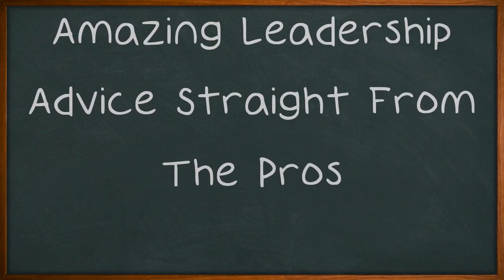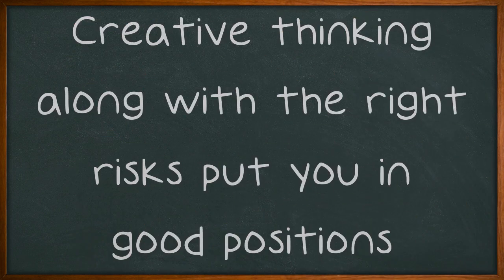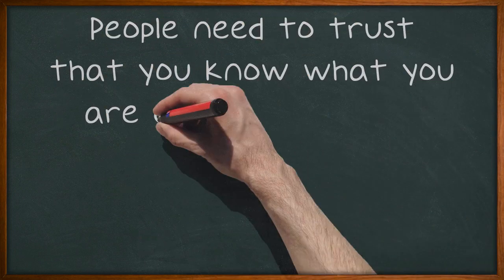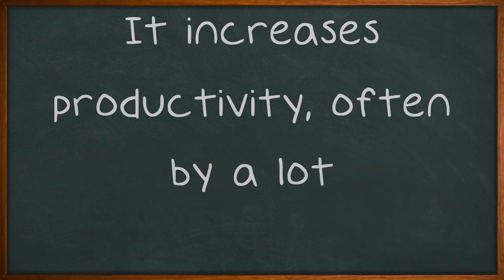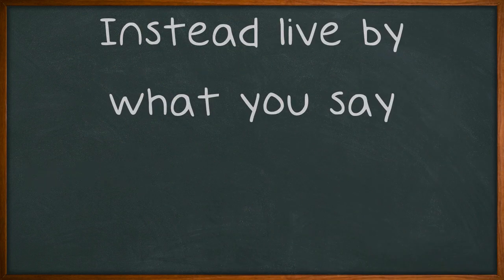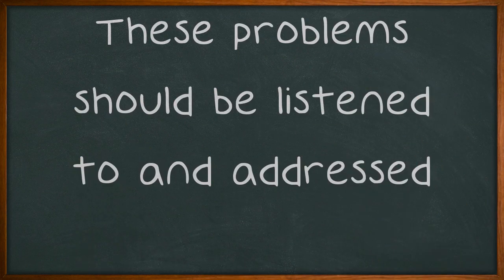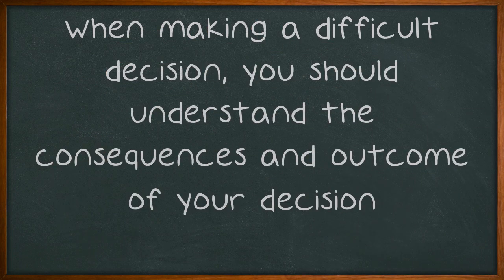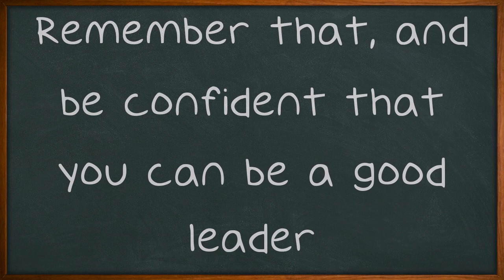Amazing Leadership Advice Straight From The Pros.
Amazing Leadership Advice Straight From The Pros. What skills make for a great leader? Are you blind to these things, or are you aware of what it takes? Leaders are humble and open minded. This video demonstrates some things you may not be using now.